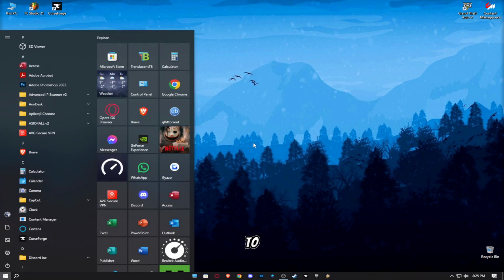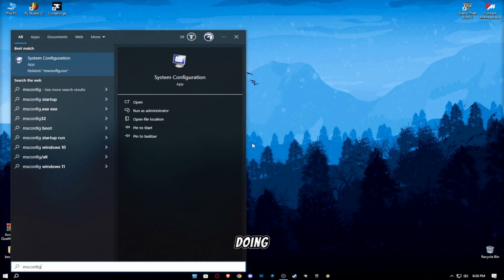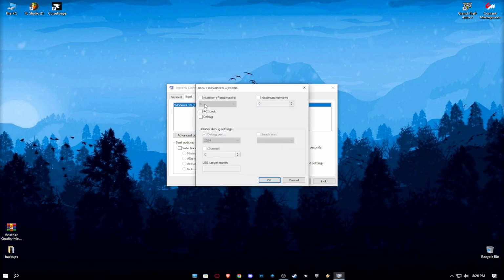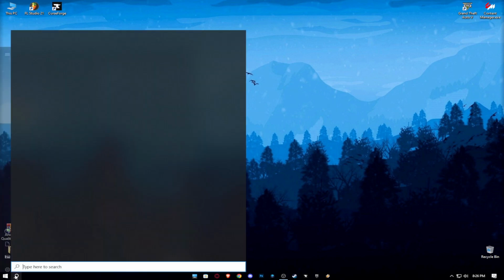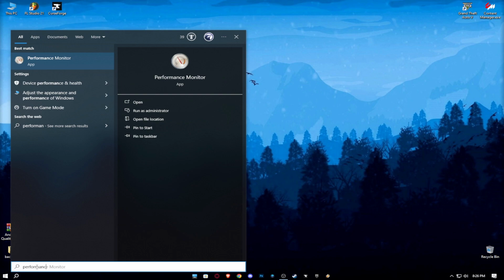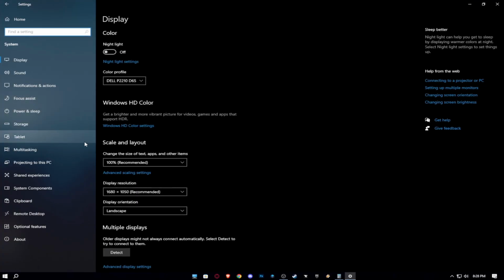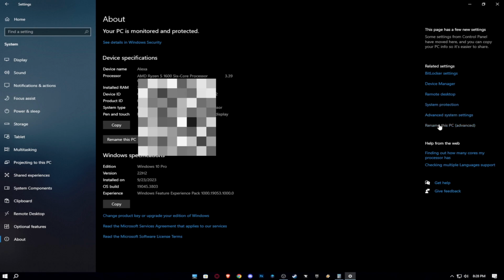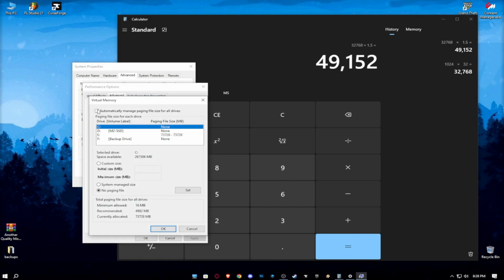How to Boost Your PC Speed in 2024: Pro Tips & Tricks!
Unlock the full potential of your PC with our 2024 guide! Learn the latest tips and tricks to boost your computer's speed effortlessly. From performance tweaks to essential optimizations, we've got you covered. Watch now and say goodbye to lag and hello to a faster, smoother computing experience

Song: Trance - 009 Sound System Dreamscape